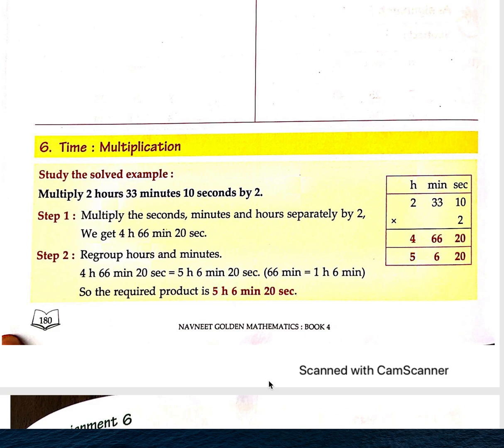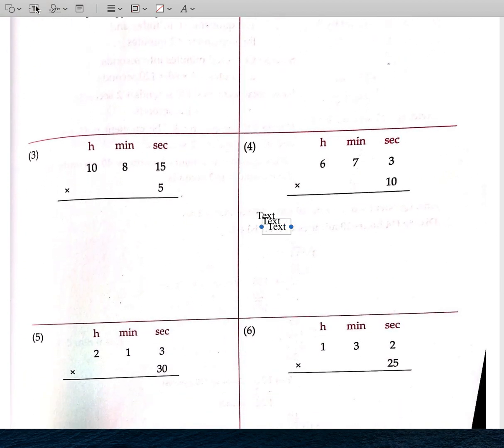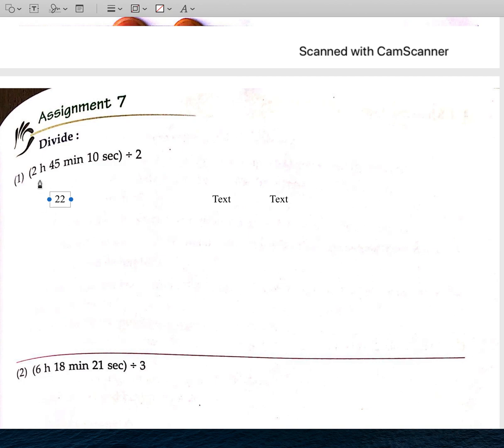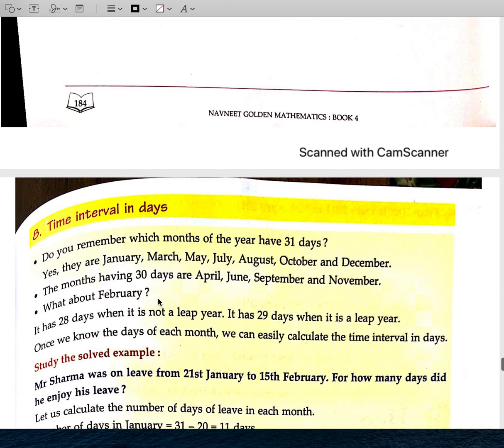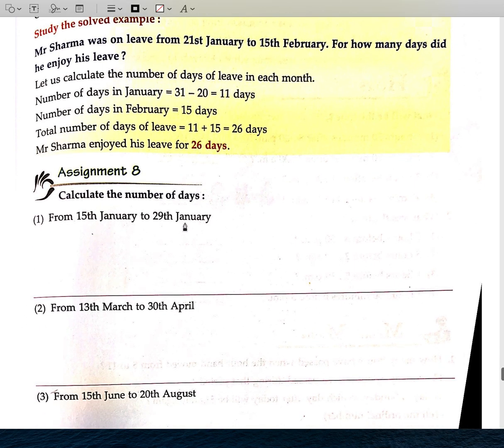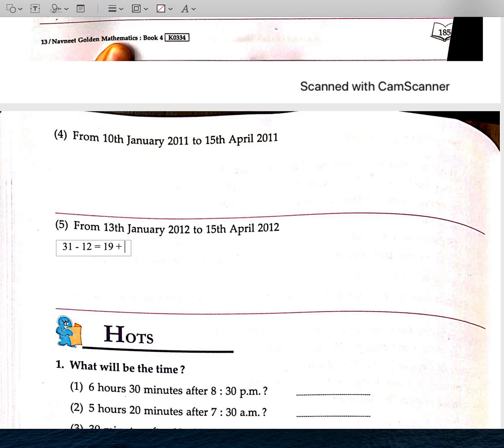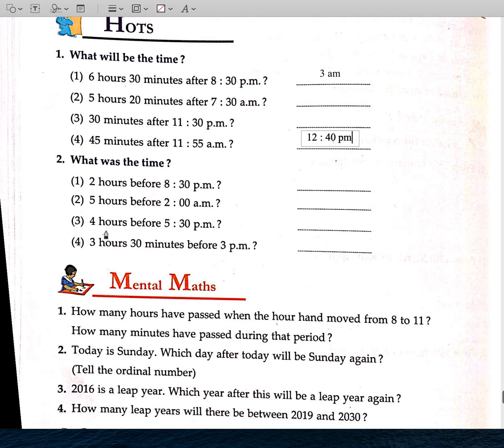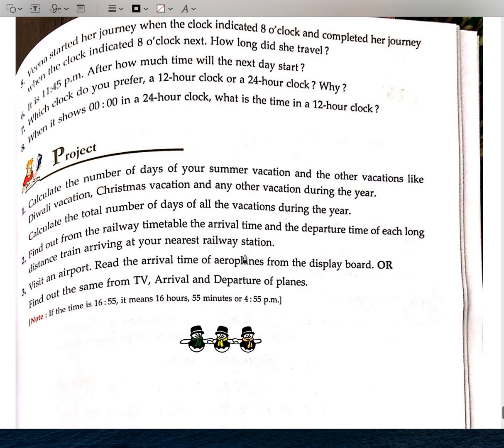Level D Chapter 14 Part 3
In this video, Milee covers the fourteenth chapter, Time.